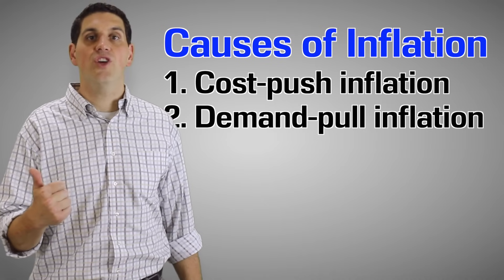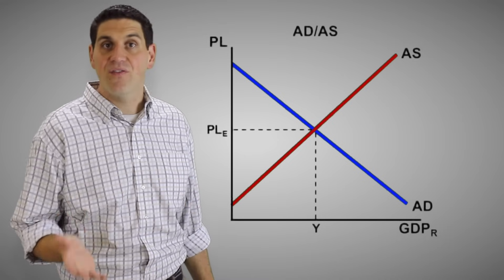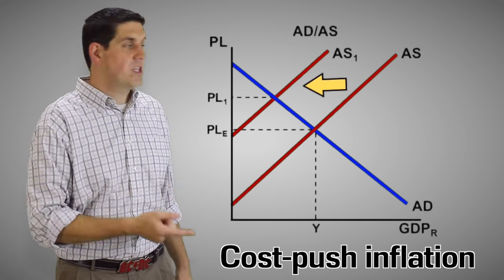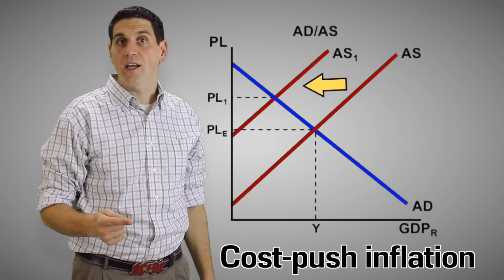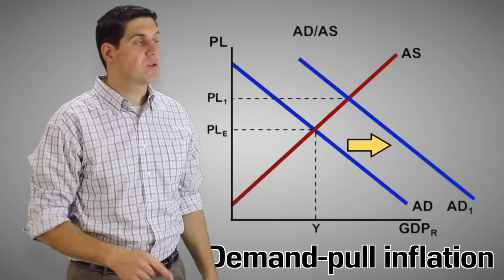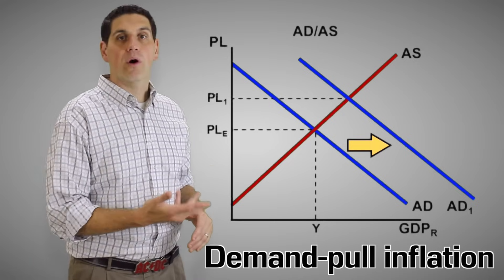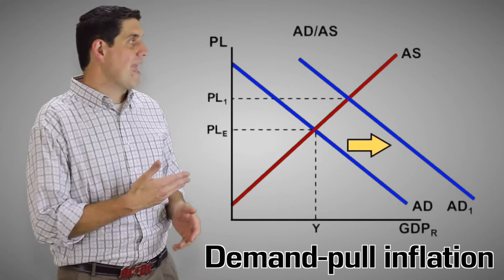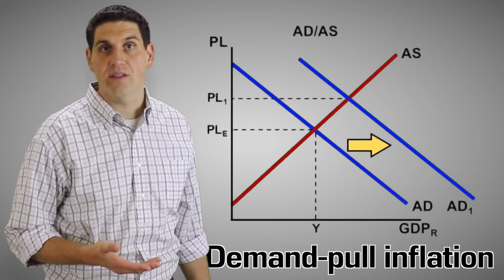Cost-push Inflation and Demand-pull Inflation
In this video I explain hyperinflation and the difference between cost-push and demand-pull inflation.